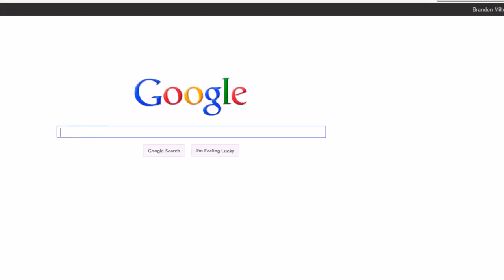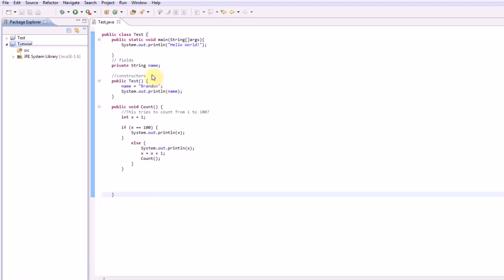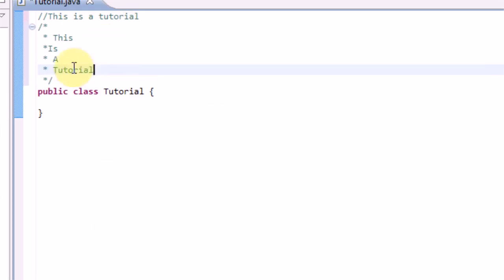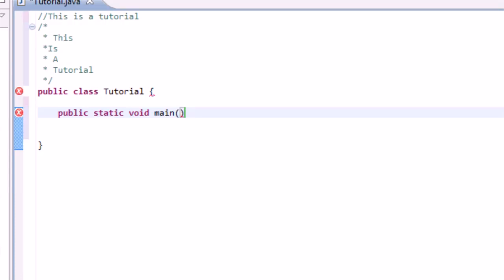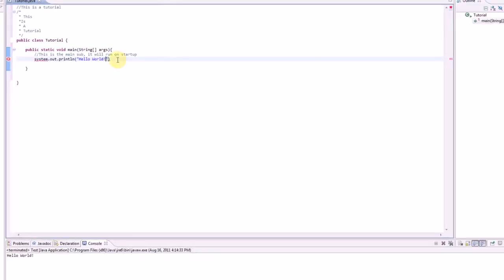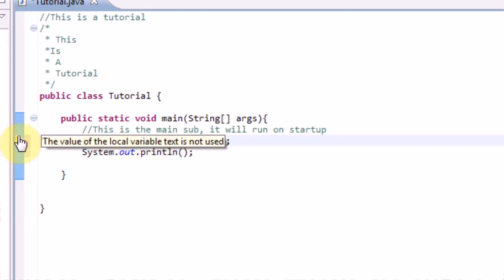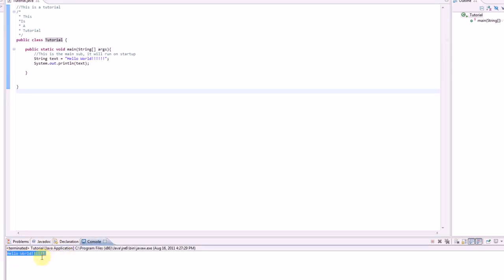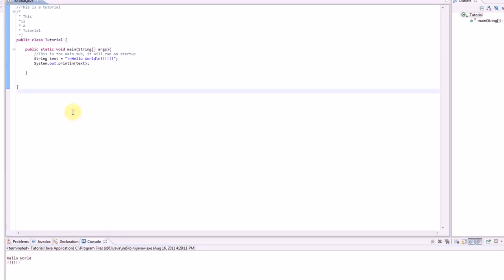Learning Java A1 Web Design Team